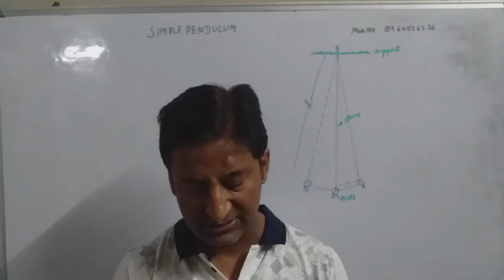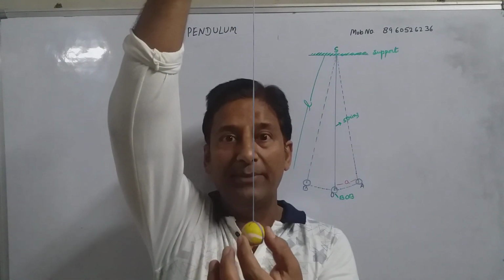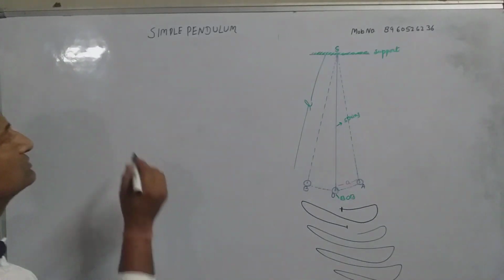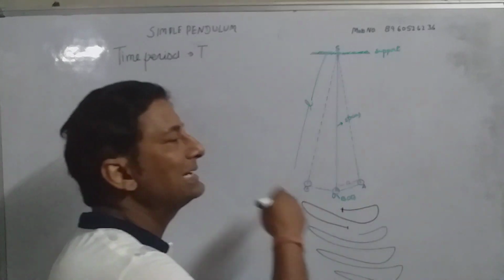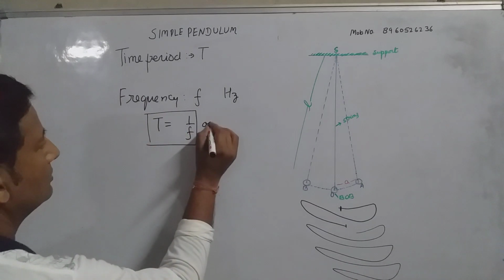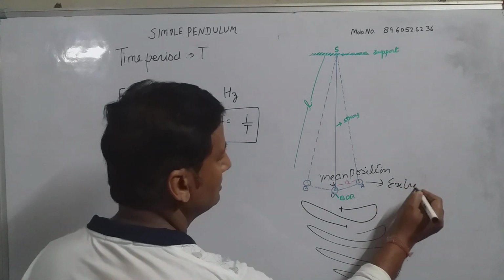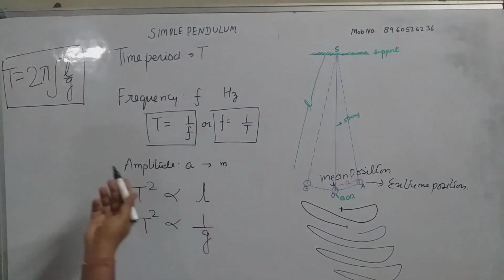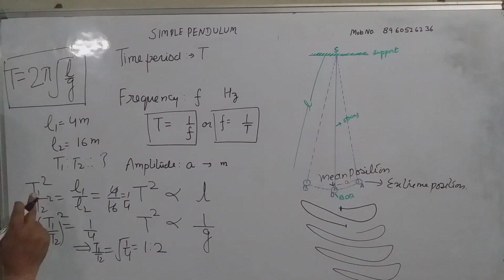PCM By R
Simple pendulum  class ix